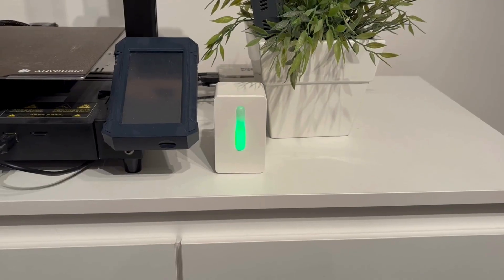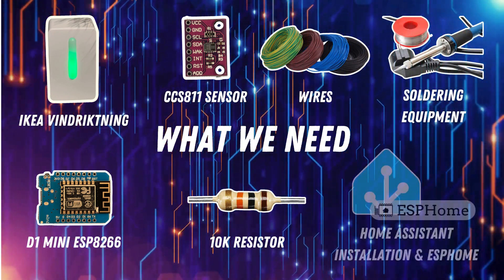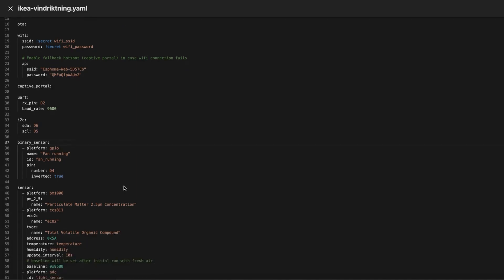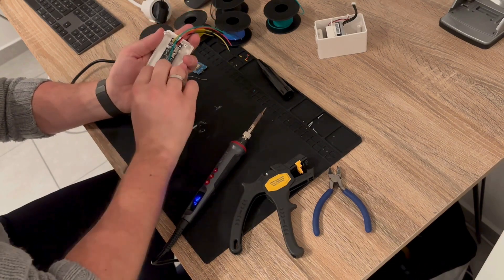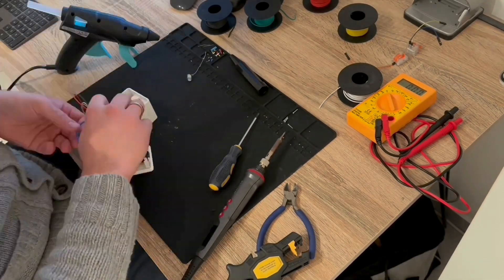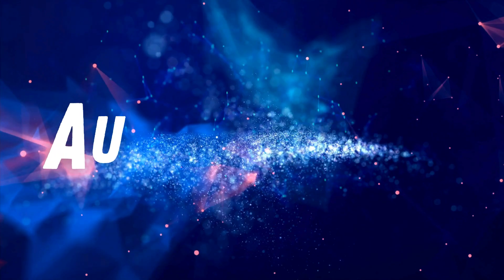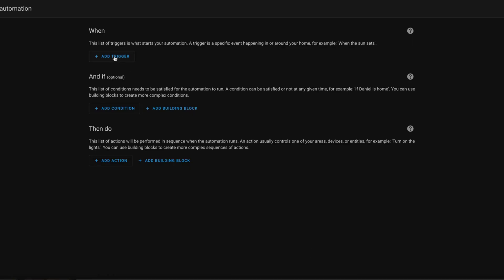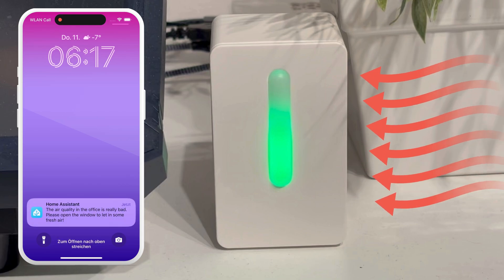IKEA Hack: ESPHome & IKEA sensor allow awesome new automations in Home Assistant!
Welcome to my latest DIY Smart Home tutorial! In this video, I'll guide you through the seamless integration of the IKEA Vindriktning air quality sensor with Home Assistant using ESPHome. Learn how to unlock the full potential of your Vindriktning device by not only monitoring particulate matter in your room but also reading the light sensor to gauge ambient lighting conditions. And that's not all – I'll show you how to add a CO2 sensor to the Vindriktning housing, allowing you to keep tabs on the indoor air quality. And once we have all the data in Home Assistant, we will also create some nice automations making use of the data!

🔧 What You'll Learn:
- Step-by-step setup of IKEA Vindriktning with Home Assistant via ESPHome.
- Reading and displaying air quality measurements.
- Utilizing the built-in light sensor for smart lighting control.
- Enhancing your sensor by adding a CO2 module for comprehensive air quality insights.
- Use the data for some nice automations!

🛠️ Tools and Components:
- IKEA Vindriktning Air Quality Sensor
- Wemos D1 Mini ESP8266
- Additional CCS811 CO2 Sensor
- Home Assistant
- ESPHome
- Soldering equipment
- Some cables
- 10K resistor

🙏 Thanks
This video is inspired by tutorials of @3ATIVE  and @KPeyanski. Thank you!